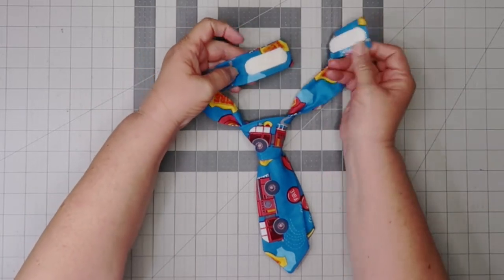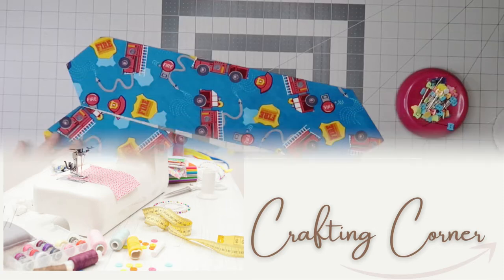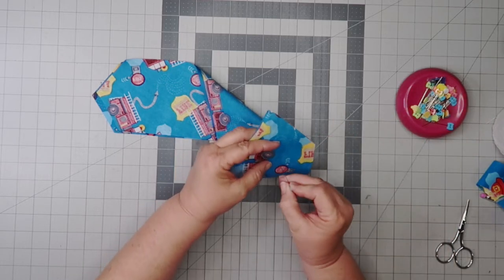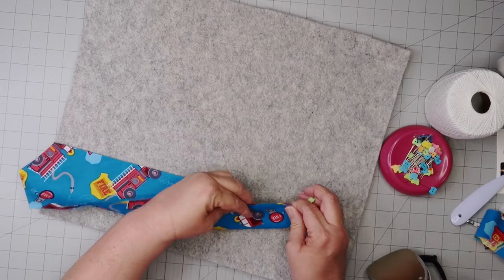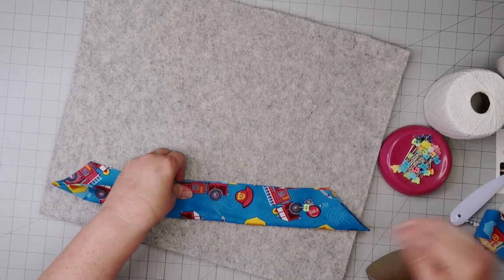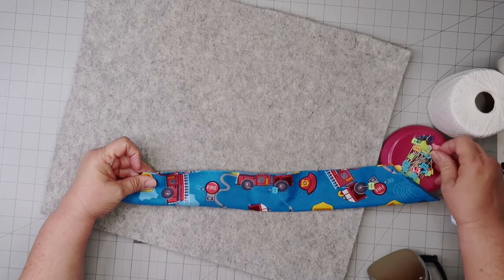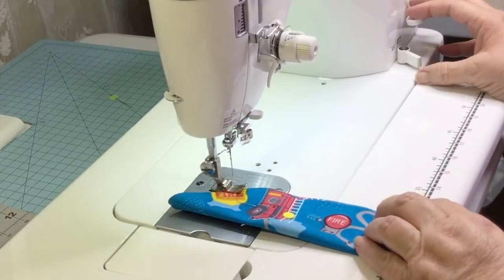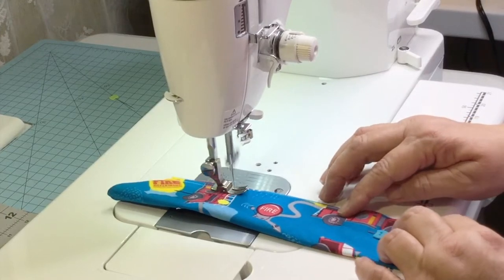How to Make a Baby Neck Tie - sewing tutorial for your Smash Birthday Party!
Sew a Baby Neck Tie - Easy and fast sewing tutorial - Baby Smash Birthday Tie